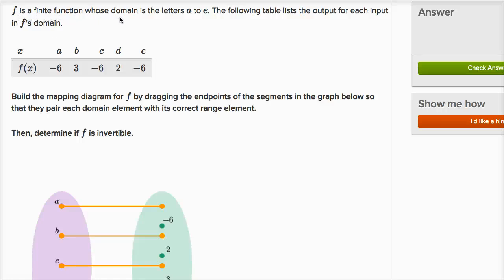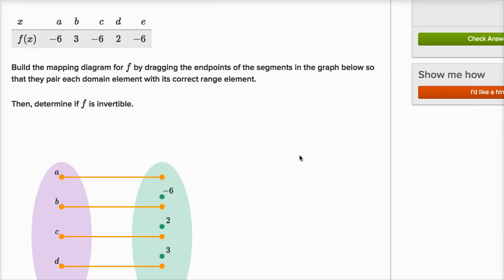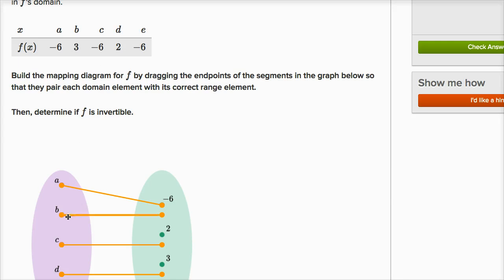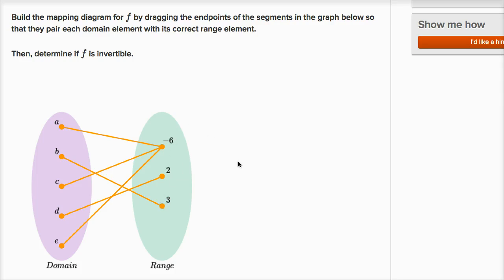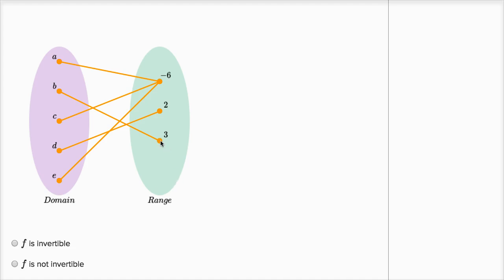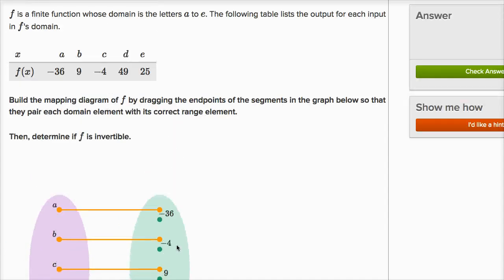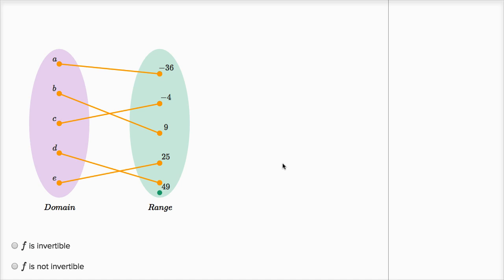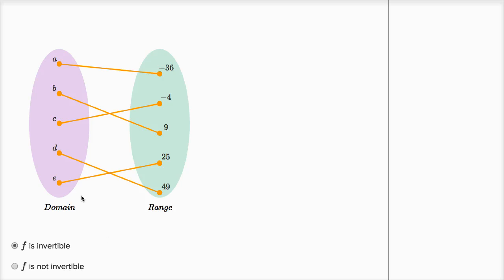Determining if a function is invertible | Mathematics III | High School Math | Khan Academy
Courses on Khan Academy are always 100% free. Start practicing—and saving your progress—now

Sal analyzes the mapping diagram of a function to see if the function is invertible.